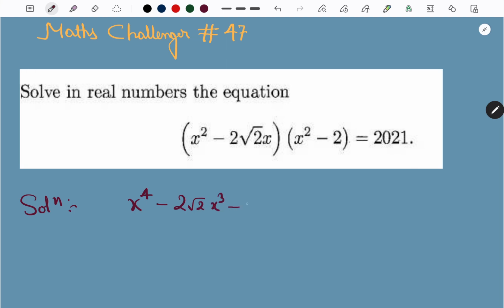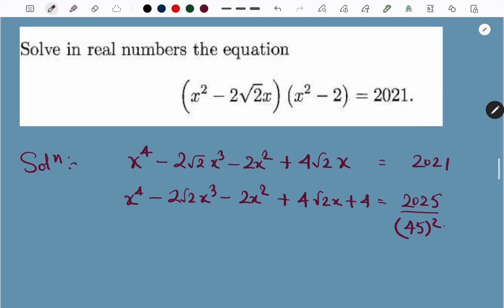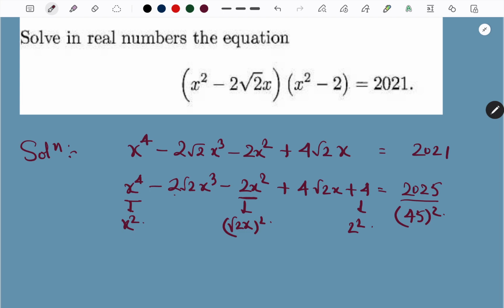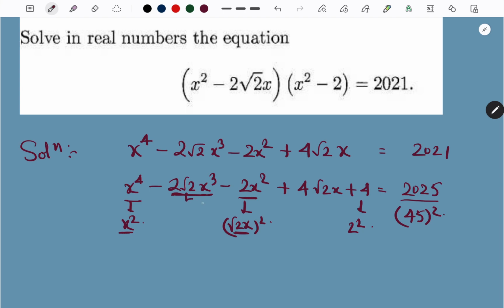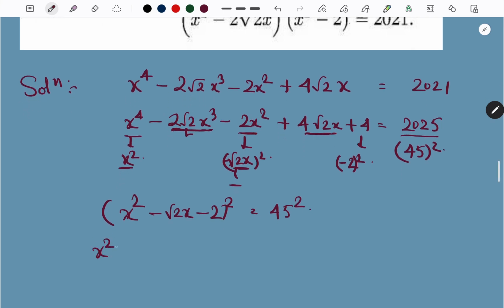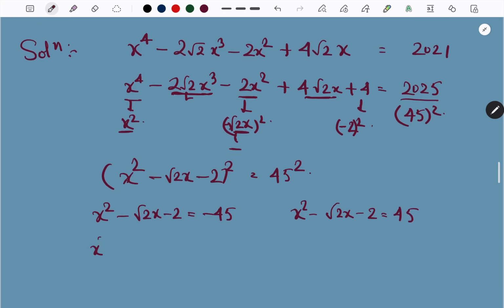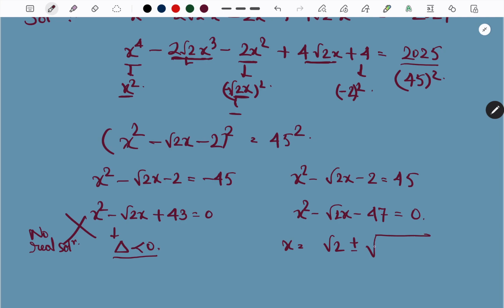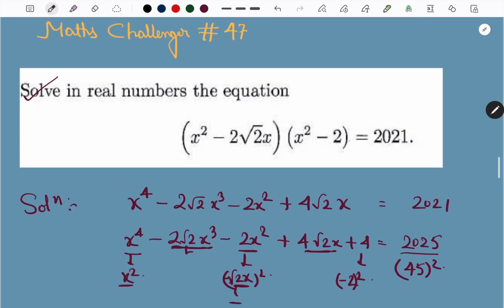An elegant biquadratic solution - can you solve this olympiad problem?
Maths challenger -47

Welcome to the *Maths Challenger Series* – your ultimate destination for mastering the art of problem-solving! Whether you're preparing for Olympiads, IIT JEE, or simply love tackling challenging math problems, this series is designed to push your limits and sharpen your skills. Each video features step-by-step solutions to complex problems, expert tips, and strategies to crack competitive exams with confidence. Join us on this journey to unlock your mathematical potential and conquer the toughest challenges.